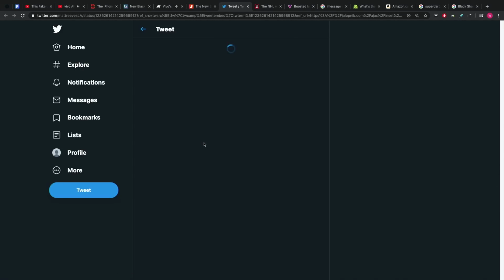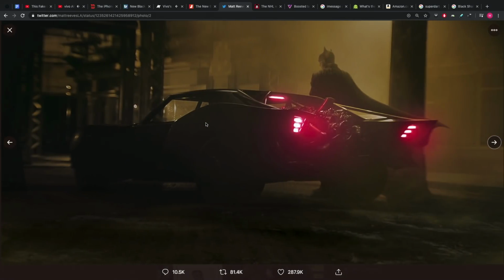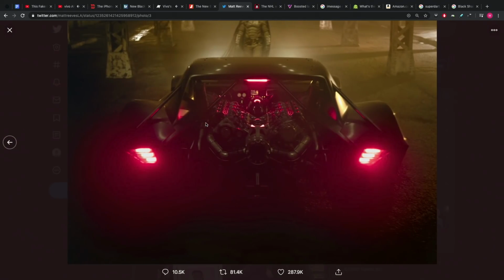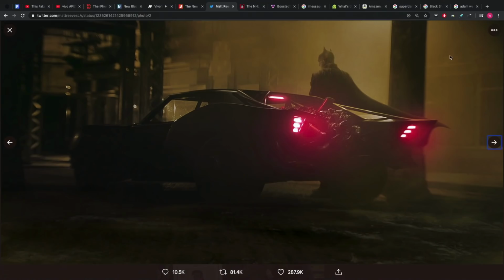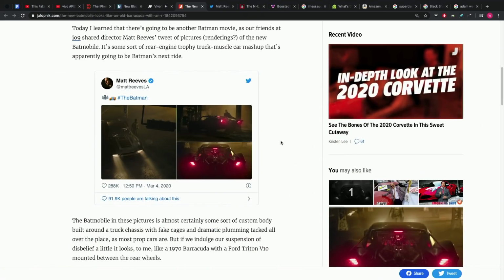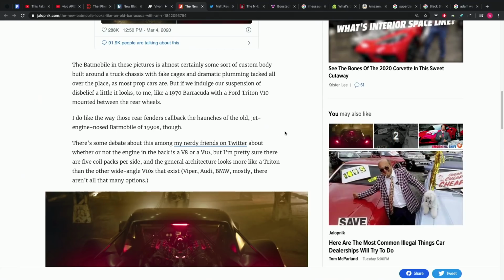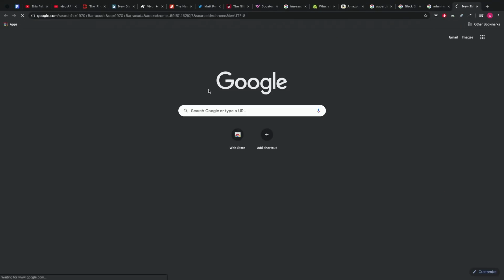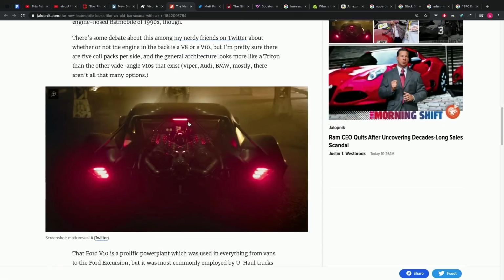Lew Later On The New Batmobile...